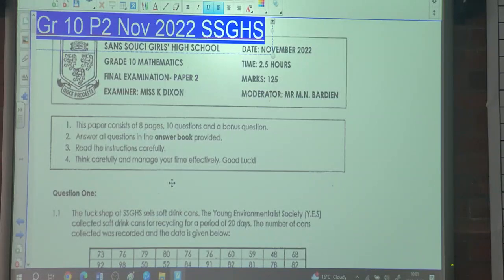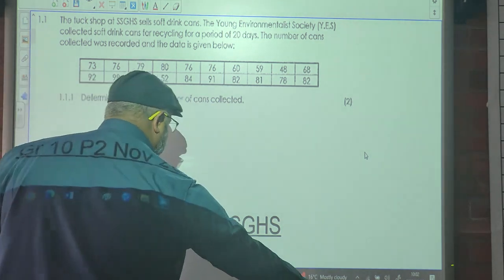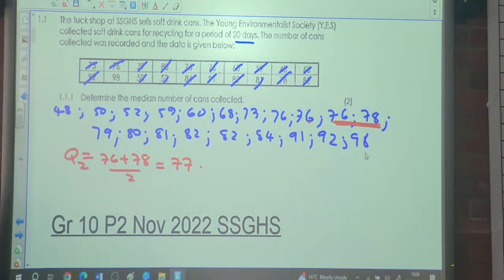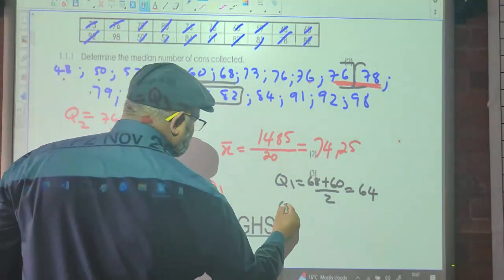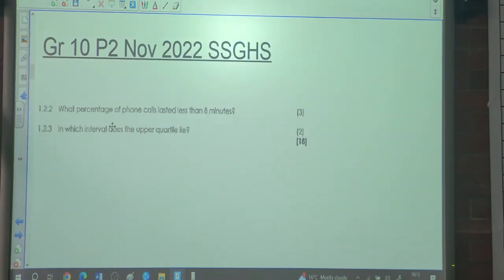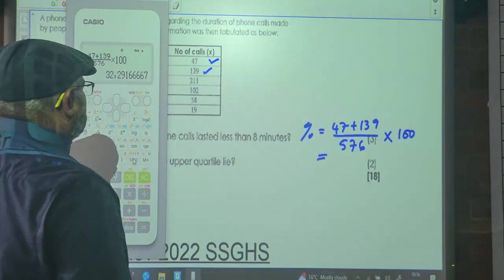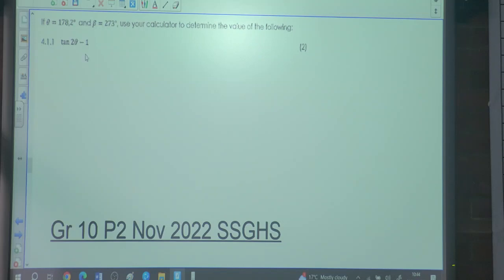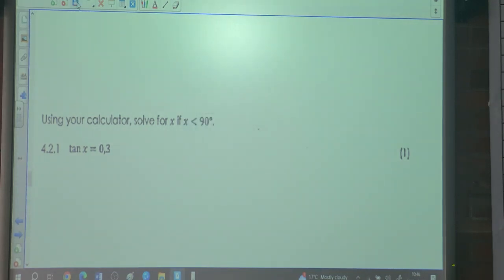Gr 10 Nov 2022 P2 Q1-4.1 SSGHS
Grade 10 November 2022 Paper 2 Q1-4.1 SSGHS